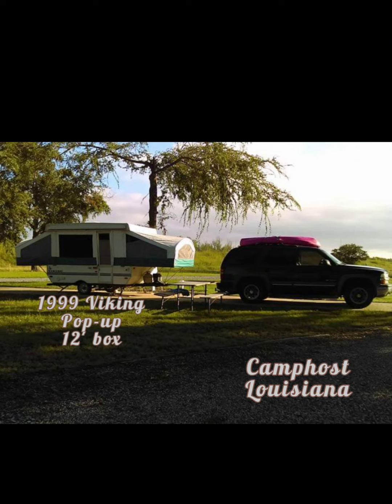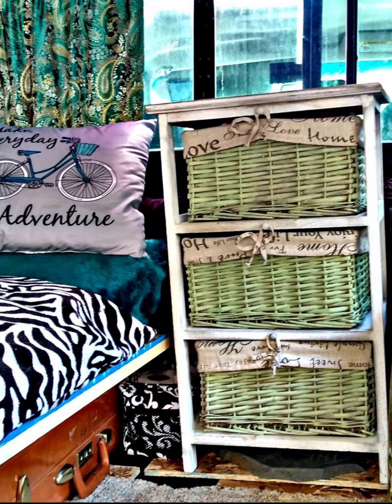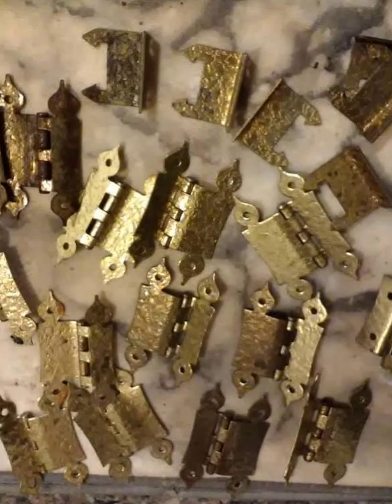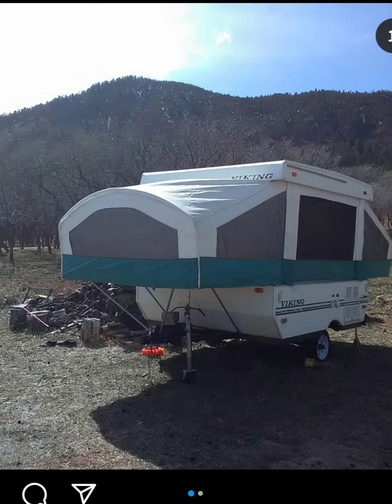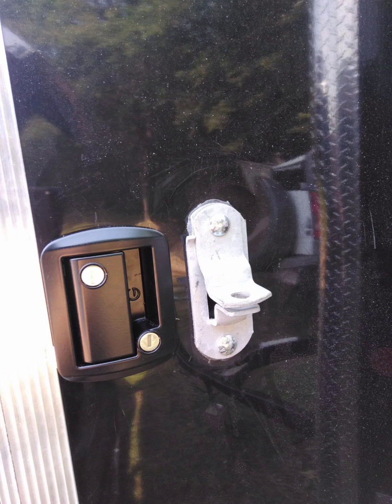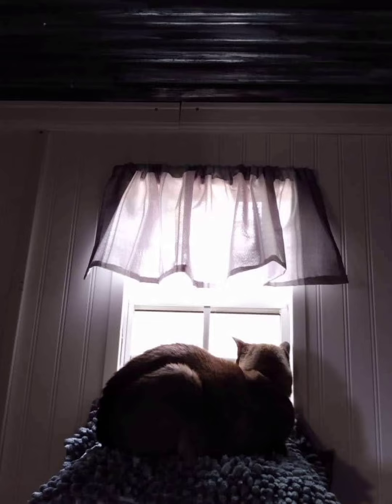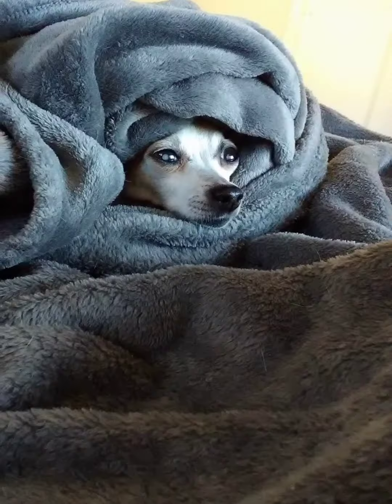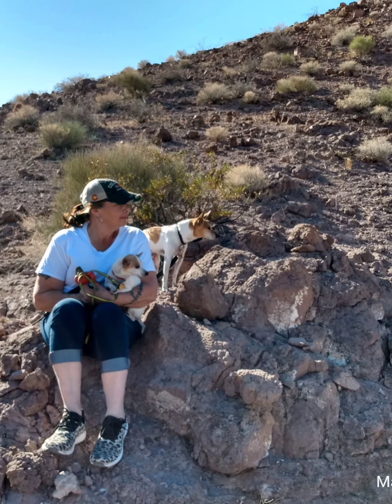My campers as a Nomad over the years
I've been a nomad 6 years now, these are the many campers I've lived in, redid flipped for money to get to what I have today. My tiny house converted Cargo trailer.